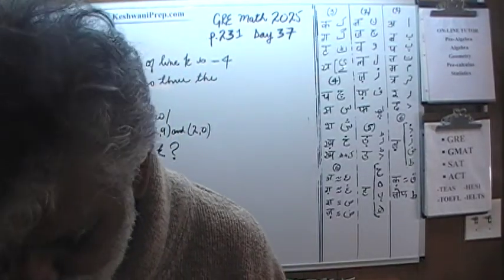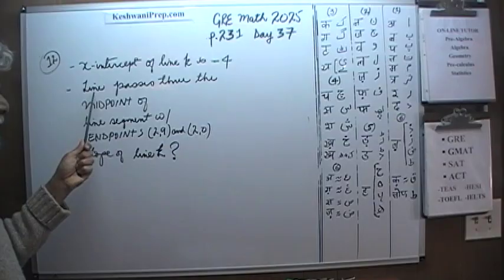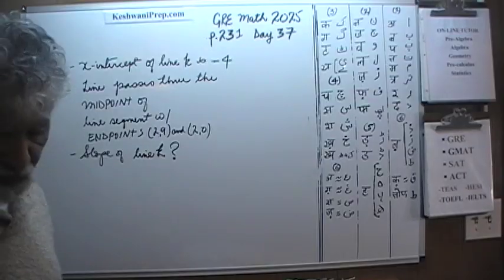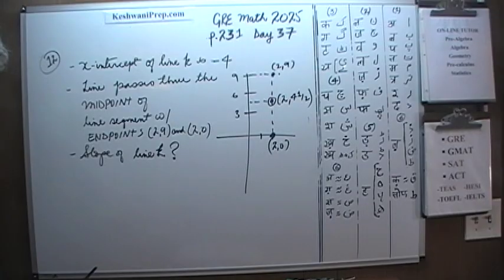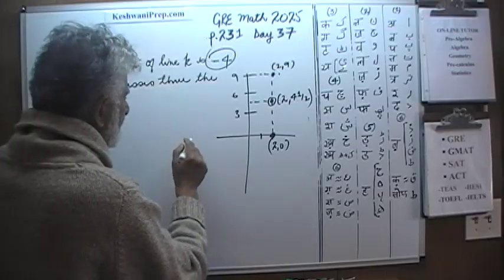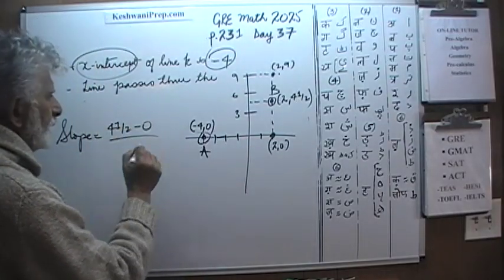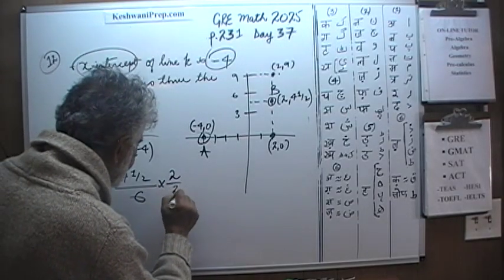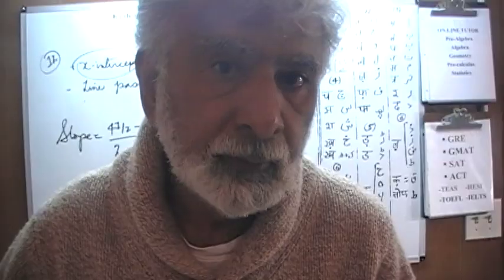GRE-2025 Math Day 37 p231 Online Math Prep Tutor GRE, GMAT, SAT, ACT, TEAS, HESI KeshwaniPrep.com